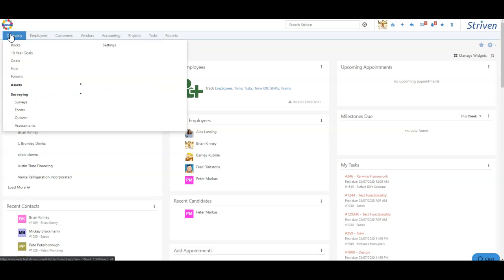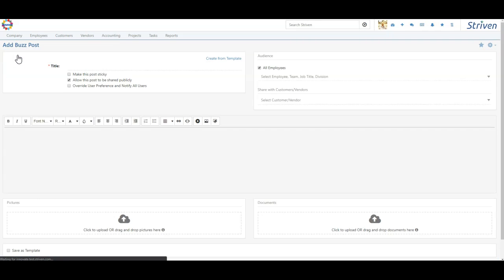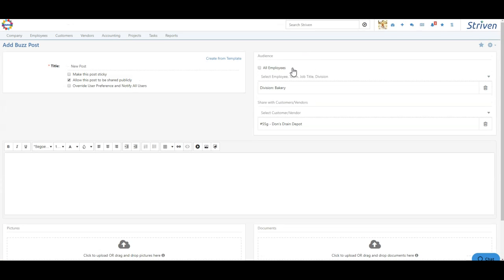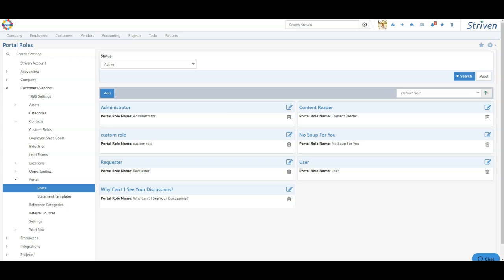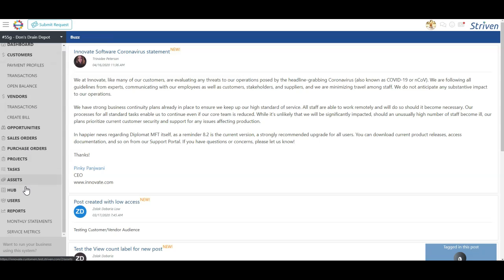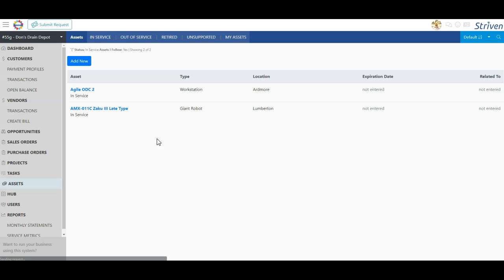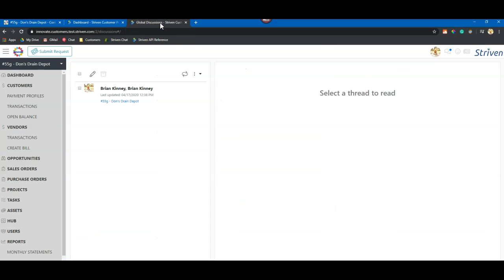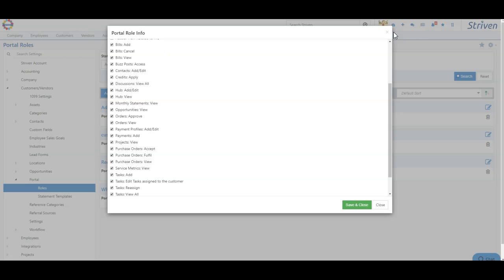Portal and Communications Updates (4.19.20)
New features for communications and the Striven portal for release on 4.19.20